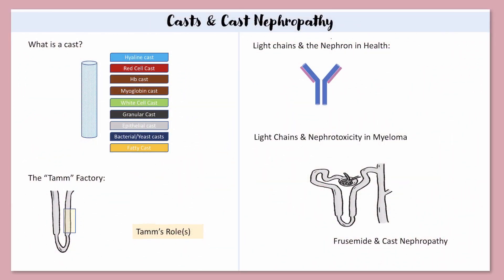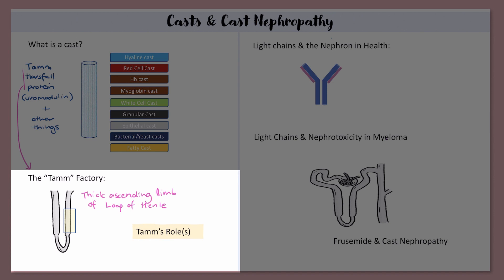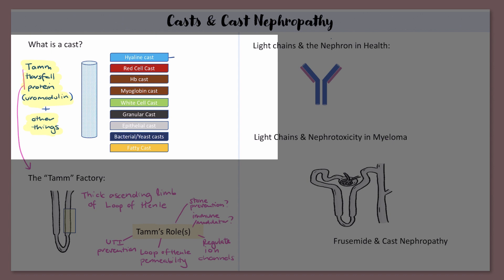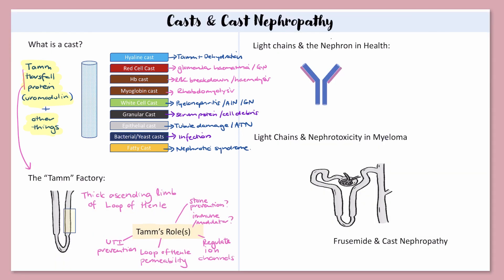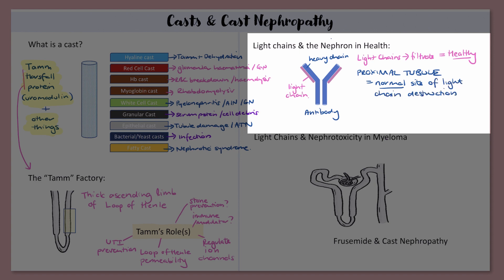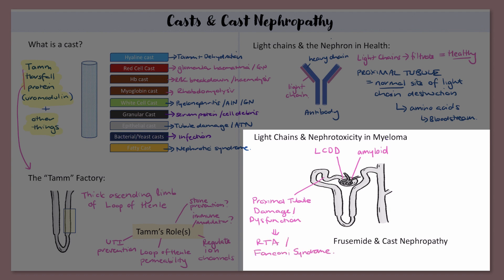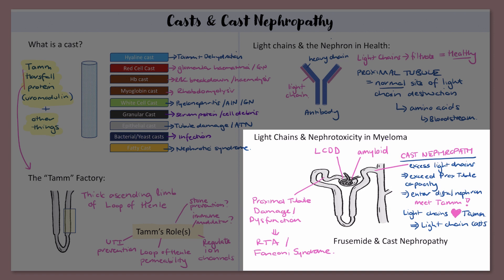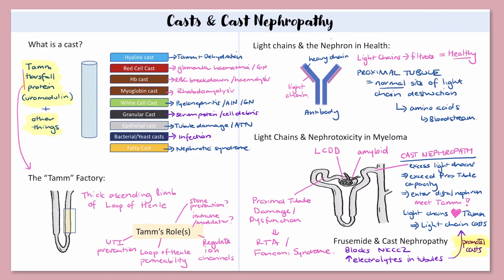Urinary Casts, Cast Nephropathy & Tamm Horsfall Protein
Scribble along with me in this handwritten tutorial where we unpack?
- What is a cast?
- What is Tamm Horsfall Protein?
- What is cast nephropathy?
- And why might frusemide increase the severity of cast nephropathy?